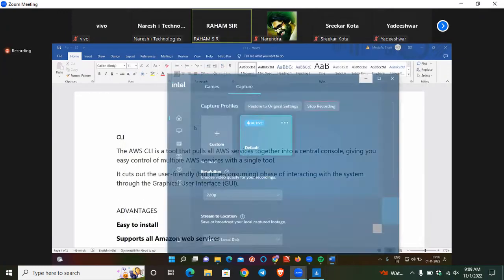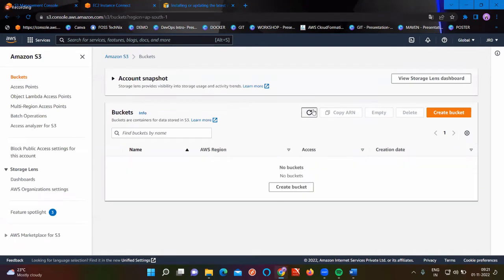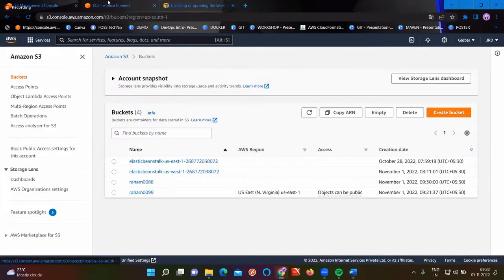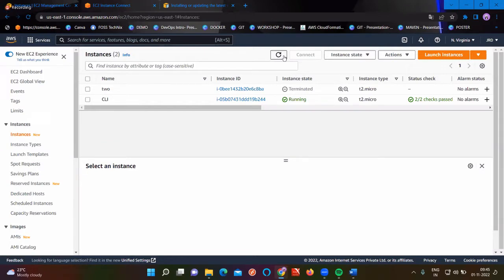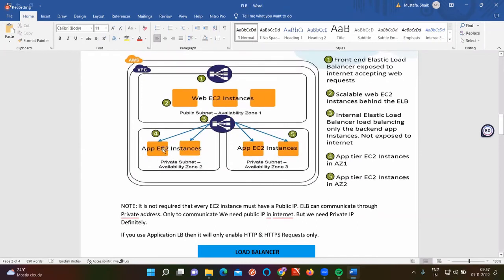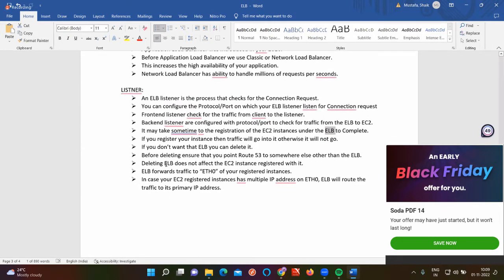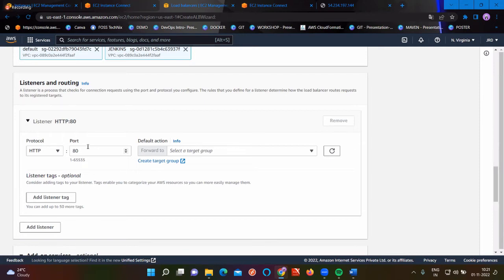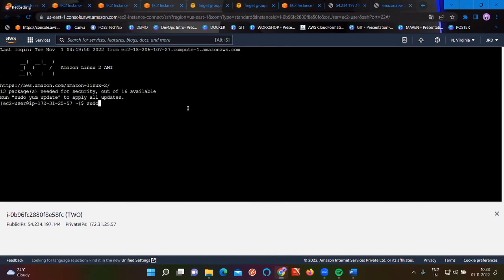AWS part-3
Explanation done by @raham